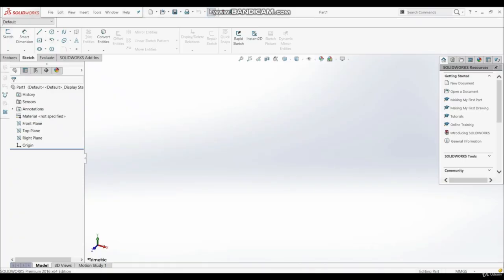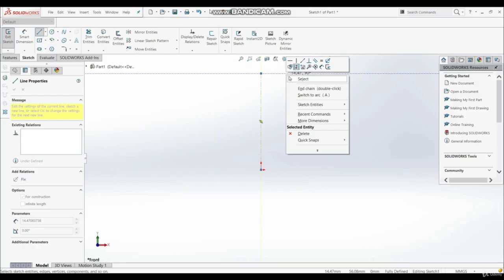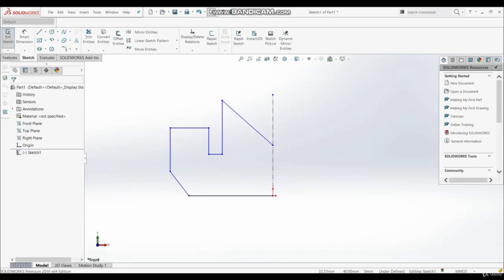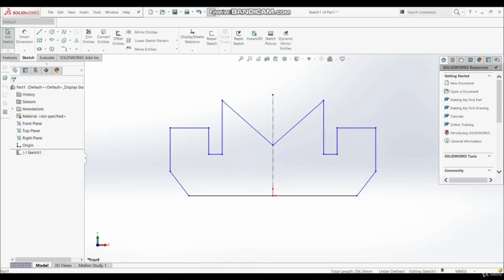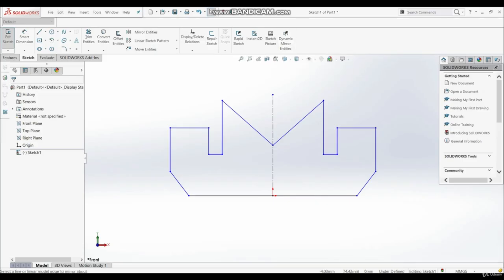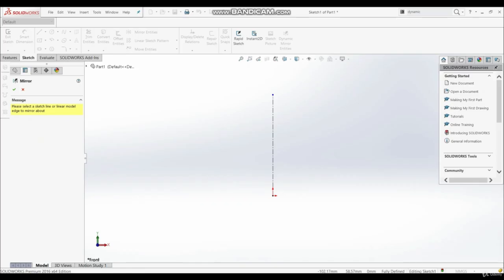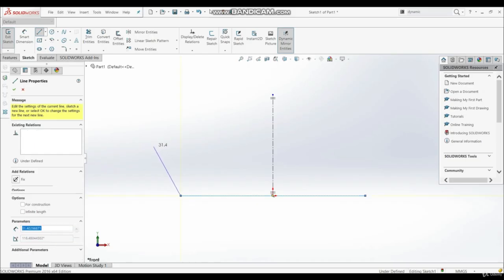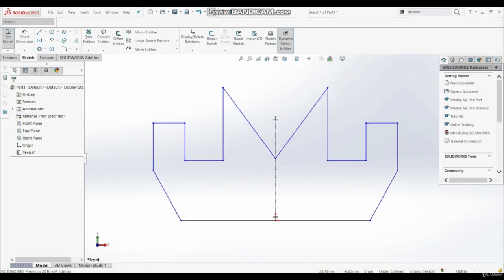Solidworks Day 17 || Dynamic Mirror Entities In Solidworks Training Tutorials Full Course